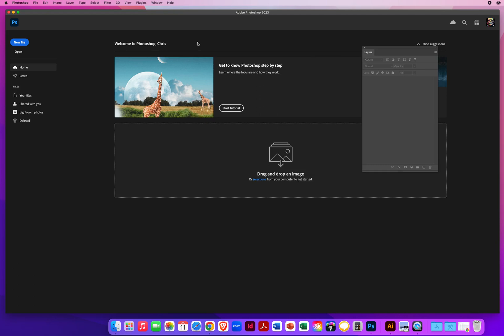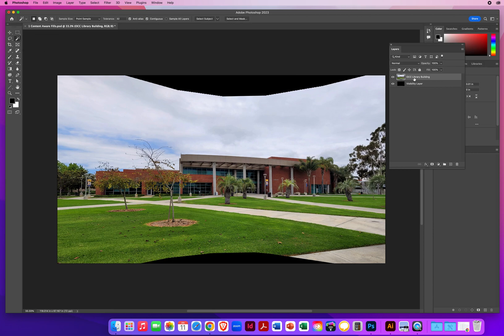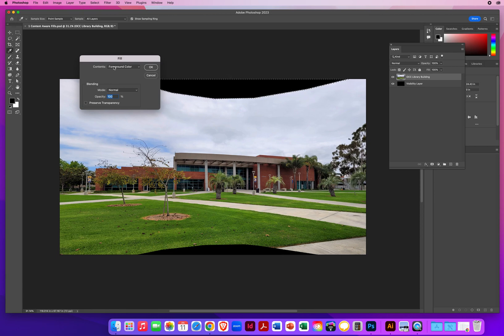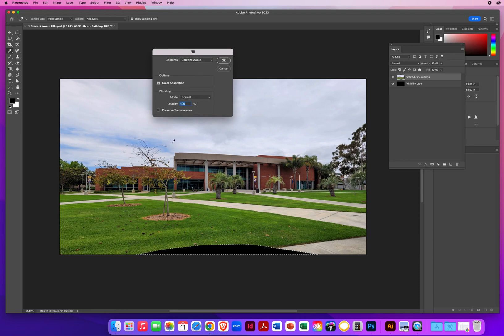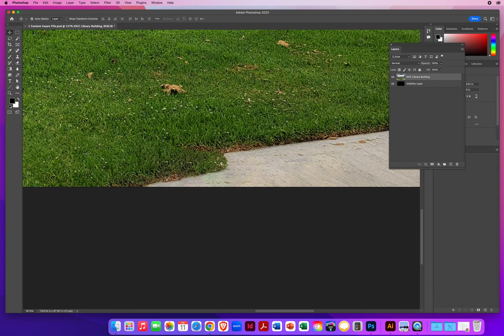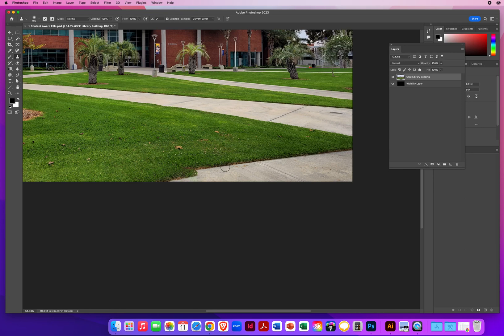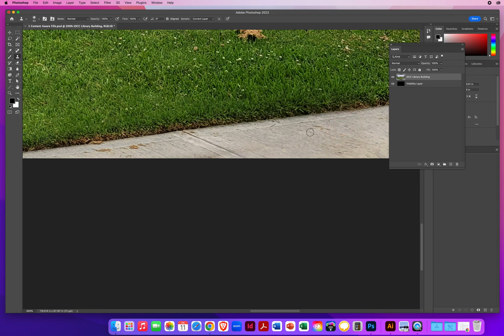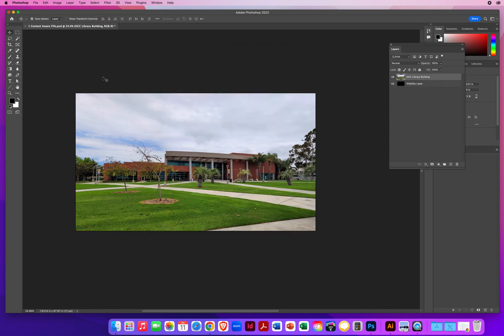PS - Chapter 3 - How to work with the CONTENT AWARE FILL feature in a Photoshop Image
My Video Tutorial on how you can use the CONTENT AWARE FILL feature to quickly do some pretty strong photo retouching with minimal clean up effort on your part afterward.